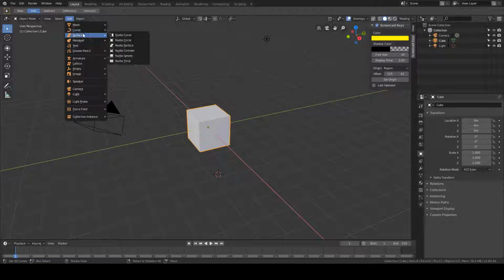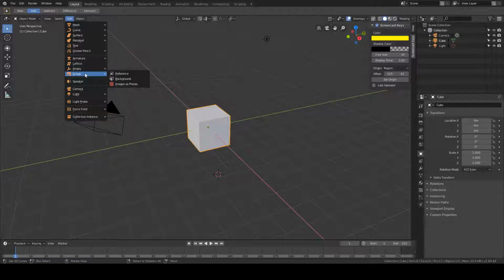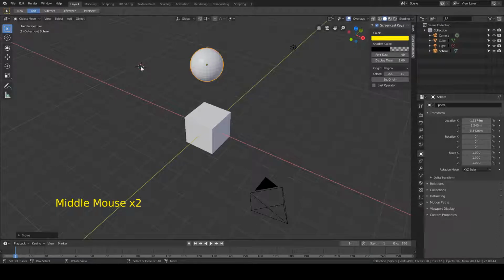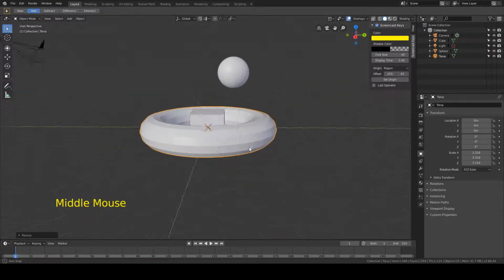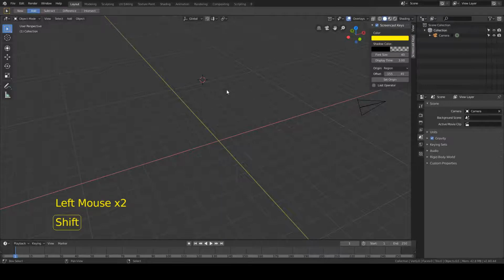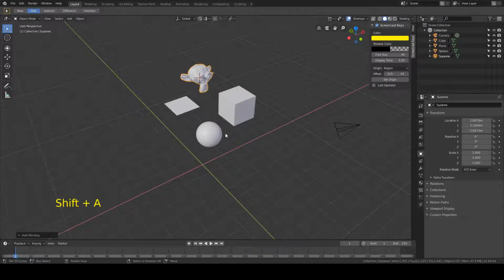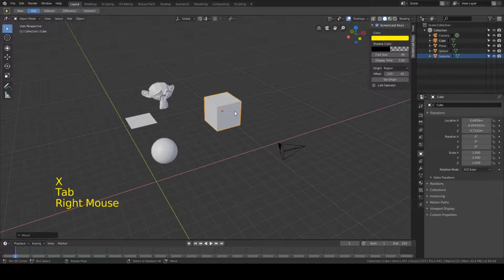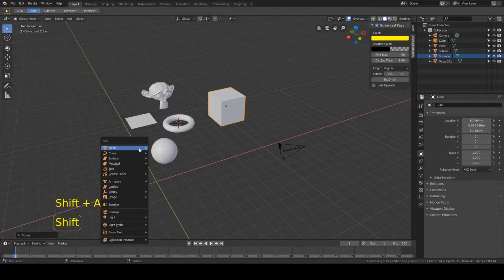Video 3.2 Adding meshes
This video explains in detail how to add objects in Object mode and Edit mode.